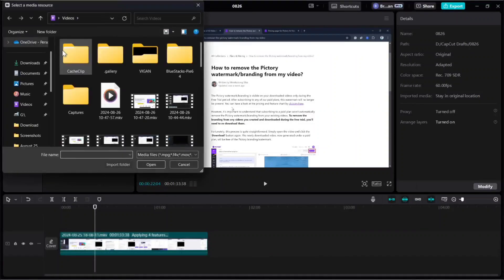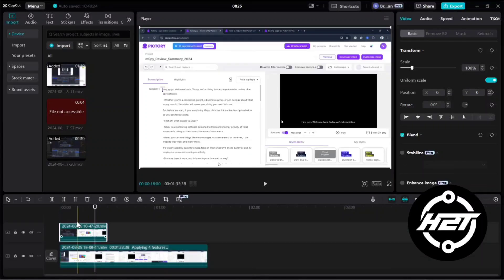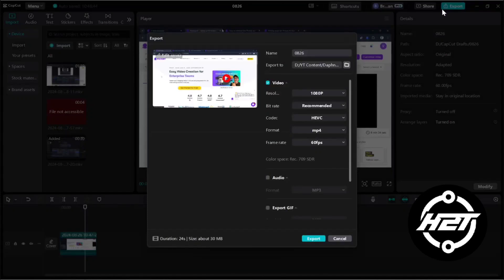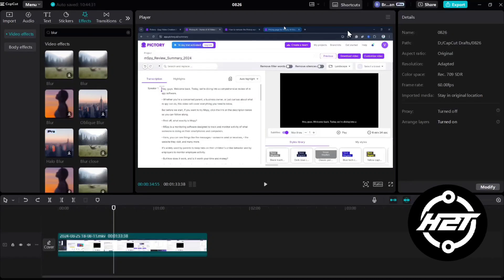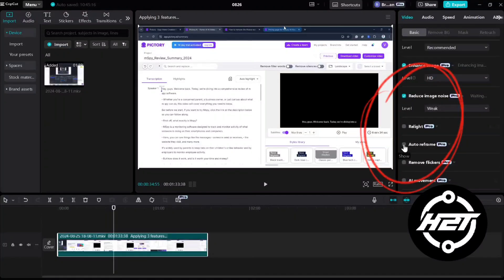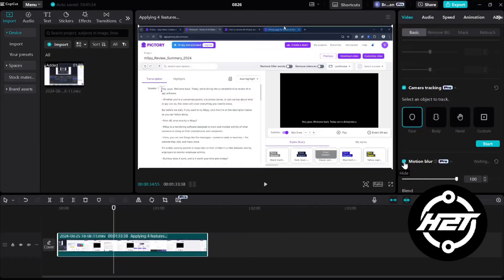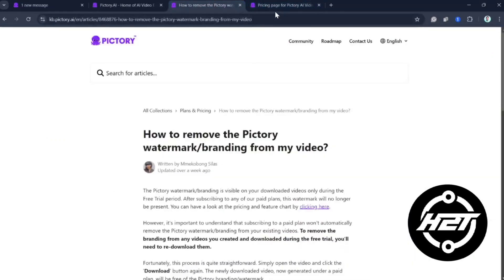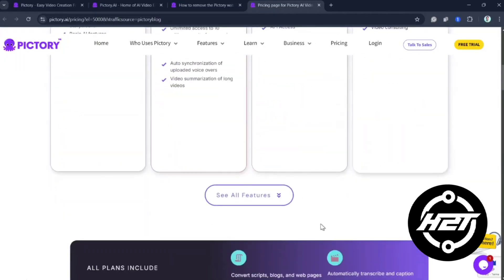How to Export Video in CapCut without Pro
In This Tutorial,  "How to Export Video in CapCut without Pro , you'll discover how to export your videos from CapCut without needing the Pro version. Whether you’re creating content for social media or personal use, this guide will help you complete your video projects efficiently and without extra costs.

By the end of this tutorial, "How to Export Video in CapCut without Pro " you’ll be equipped to export your CapCut videos without needing the Pro version. This guide will help you get the most out of CapCut’s free features, allowing you to share and enjoy your videos with ease.